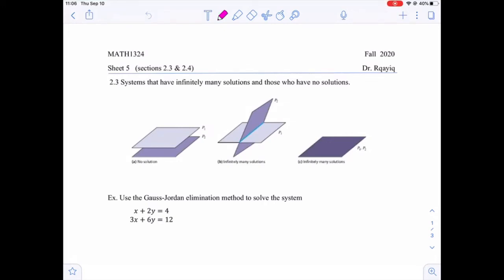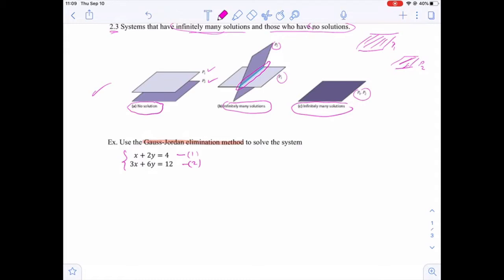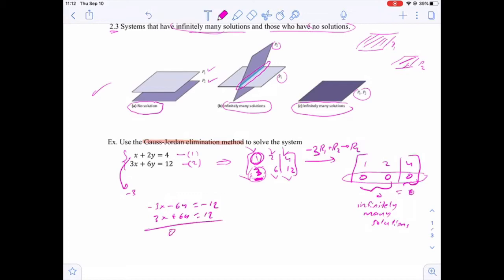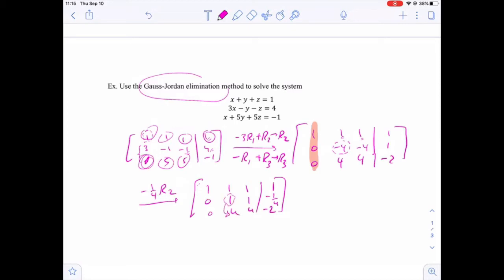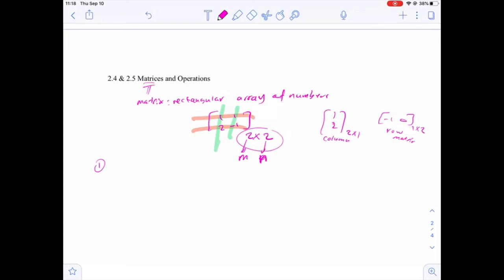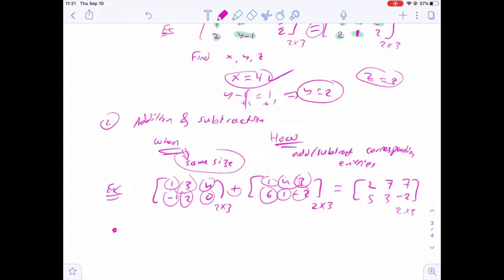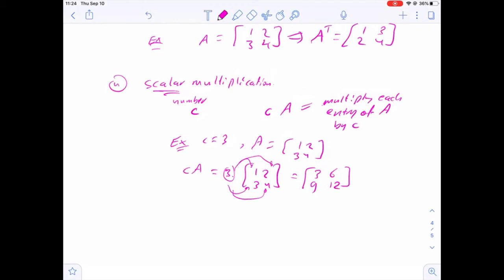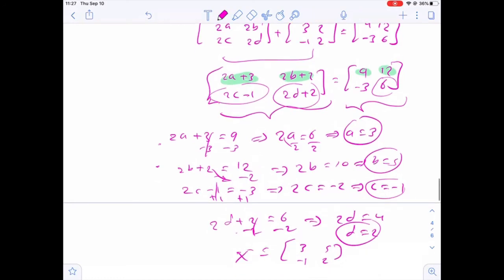Lecture 2.3 & 2.4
In this lecture, we use the Gauss-Jordan method to solve systems with either infinitely many solutions or have no solutions. Then we introduce matrices (plural of matrix) to develop a method of solving linear systems later in this chapter.